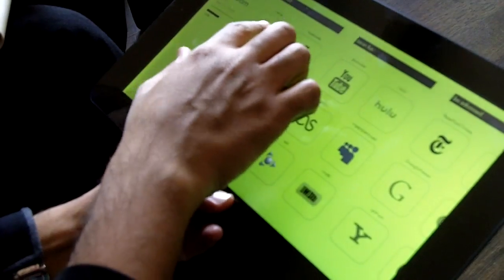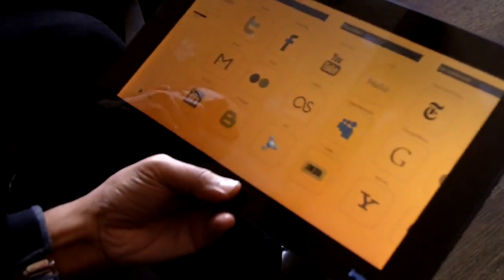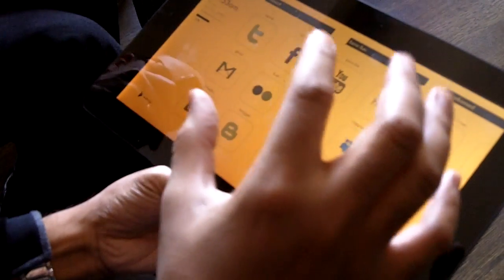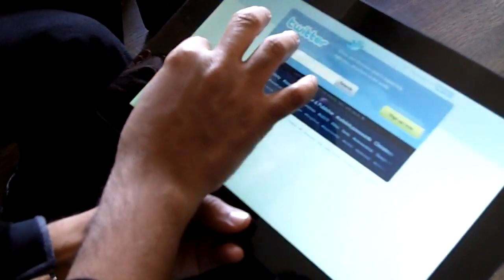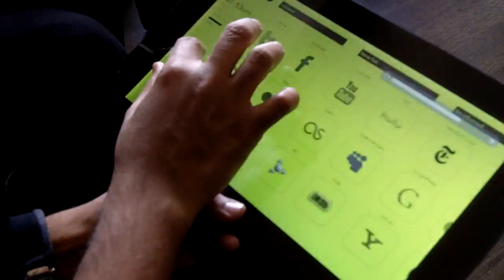Fusion Garage CEO Chandra Rathakrishnan Talks Joo Joo Pt. 4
We get a close up look at the CrunchPad/JooJoo Web tablet.